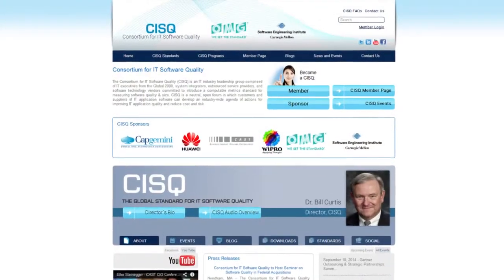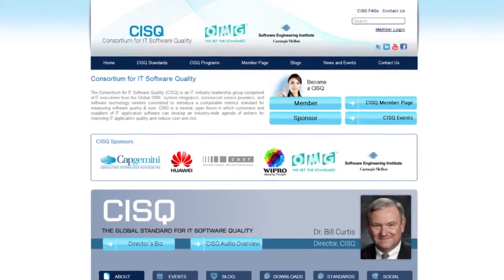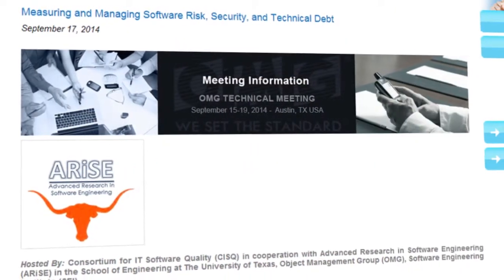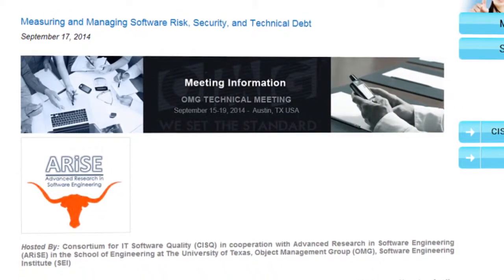Intro to the Consortium for IT Software Quality (CISQ)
Dr. Bill Curtis, Director of the Consortium for IT Software Quality (CISQ) talks about how/why CISQ was formed, why companies need software quality standards, and how members and sponsors can participate throughout the year. Join CISQ on Sept. 17, 2014 in Austin, TX for a 1-day master seminar.